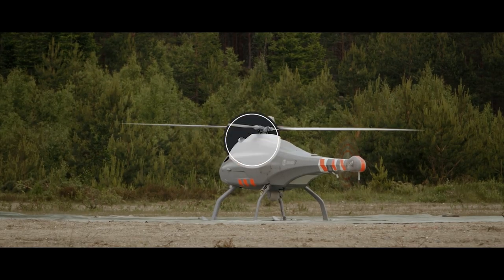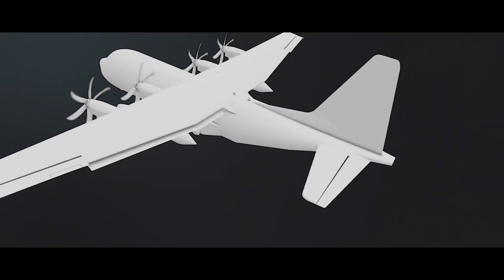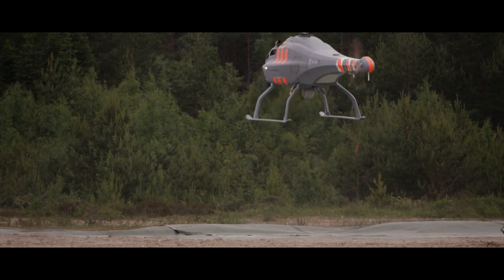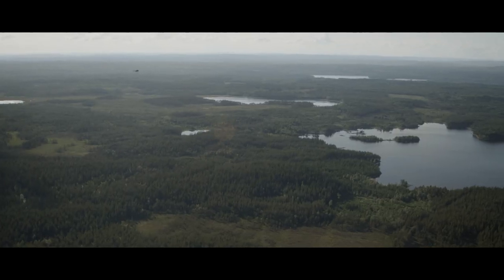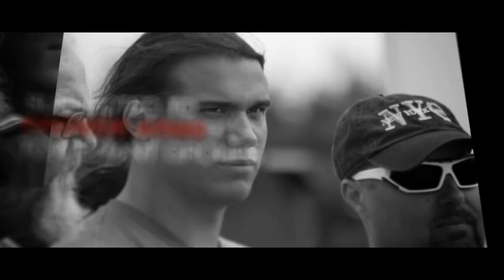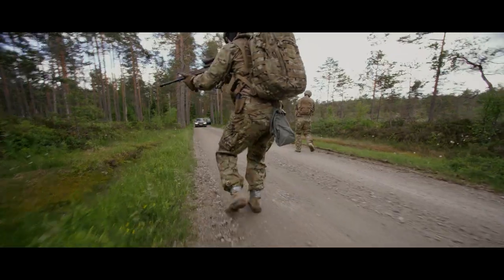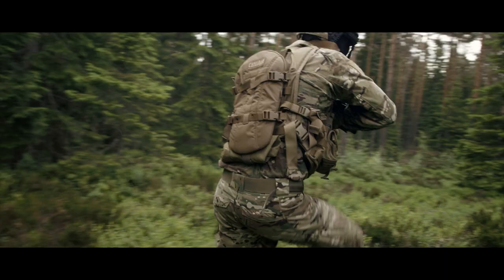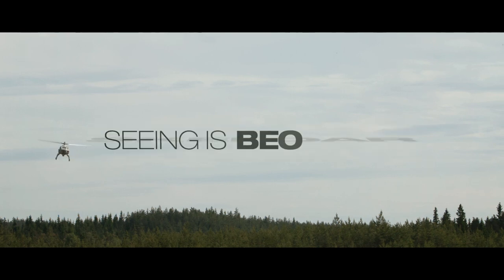Skeldar land operations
The latest addition to Skeldar's ISR-capabilities is its integration with another fielded Saab product, the Multi-Sensor Intelligence Cell (MSIC).